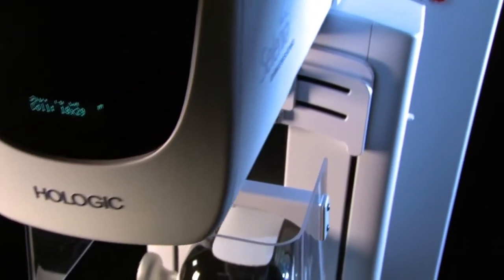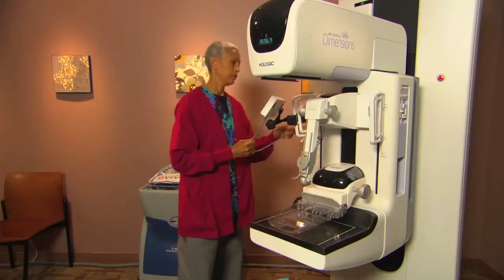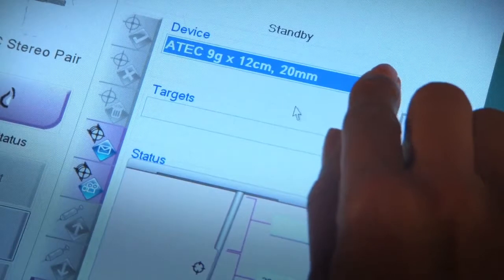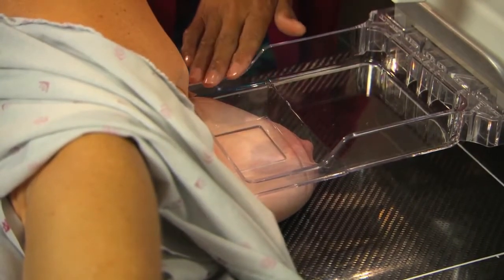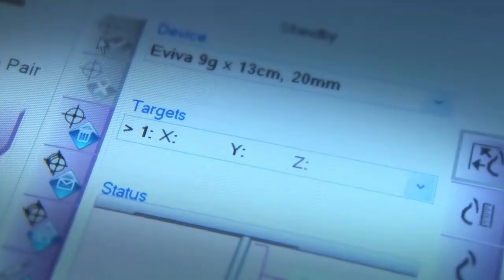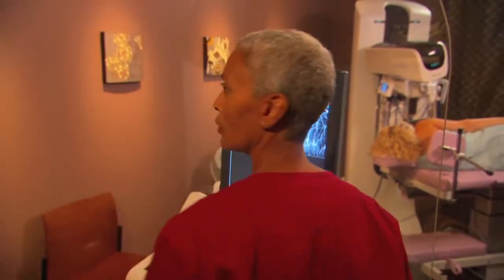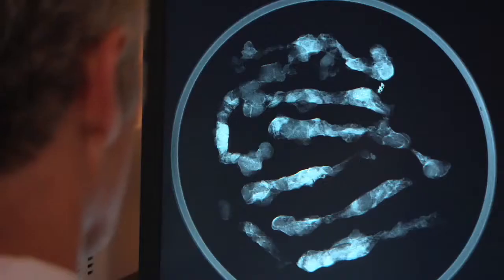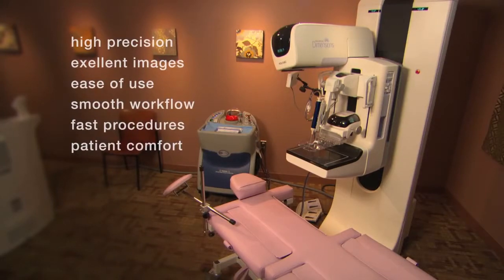Hologic Affirm - GAR System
Sistema per Biopsia Verticale
Il sistema Hologic Affirm per biopsia della mammella sotto guida tomosintesi e stereotassica rappresenta l’ultima generazione dei sistemi di biopsia integrati nel mammografo.
Questa innovativa soluzione è stata progettata per il mammografo digitale Selenia Dimensions per massimizzare l’efficienza ed ottimizzare i flussi di lavoro e dare all’utilizzatore l’opportunità di offrire una tecnologia d’avanguardia nella biopsia mammaria lievemente invasiva. Con una transizione facile e veloce dalla mammografia alla biopsia, Affirm offre procedure efficaci dal punto di vista dei costi con minime esigenze d’ingombro consentendo al sistema di mammografia digitale di allargare la sua area di utilizzo.

La struttura versatile dell’Affirm ne consente l’utilizzo con i più svariati dispositivi di biopsia. Inoltre la sua configurazione pre-programmata per i dispositivi di biopsia Hologic Eviva ed ATEC consente un allestimento veloce ed efficiente con riduzione dei tempi nella procedura. La superiore tecnologia del detettore del Selenia Dimensions fornisce immagini di alta qualità; il campo di
acquisizione 18cm x 24cm , il più grande disponibile, facilita il posizionamento della paziente. Le piastre di compressione sono configurate per le procedure di biopsia. Le piastre sono trasparenti e presentano profili smussati per garantire il massimo confort alla paziente, il perfetto bloccaggio dei tessuti ed una immagine a pieno campo. Le piastre di compressione includono piastre per biopsia standard ed una piastra specificatamente configurata per le lesioni ascellari di difficile approccio. Queste caratteristiche esclusive consentono al Selenia Dimensions con l’Affirm di soddisfare le esigenze di tutte le pazienti.

L’affirm pesa solo 7kg ed ha una struttura compatta ed ergonomica; due maniglie di facile impugnatura consentono di installare il dispositivo in pochi secondi. Facilmente trasportabile, l’Affirm è particolarmente adatto anche a centri che utilizzano più di un Selenia Dimensions poiché è disponibile una licenza multipla per l’utilizzo su più mammografi. La struttura dell’Affirm sfrutta nel migliore dei modi il SID di 70cm per fornire un comodo spazio di lavoro ed una esclusiva facilità e semplicità di installazione.

Il modulo di controllo – schermo LCD touch screen – può essere posizionato su uno dei due lati dell’Affirm garantendo un accesso ottimale. La funzionalità touch screen e la semplicissima interfaccia utente offrono una ulteriore efficienza d’uso durante le procedure.

L'Affirm fornisce:

• Una soluzione completamente integrata ed ottimizzata per il Selenia Dimensions che minimizza i passi della procedura e semplifica il flusso di lavoro.

• Un’interfaccia utente intuitiva gestita dalla stazione di acquisizione del Selenia Dimensions per un utilizzo estremamente facilitato.

• Una struttura ergonomica e leggera per un passaggio facile e veloce dall’utilizzo diagnostico alle procedure interventistiche sotto la stessa modalità di acquisizione immagini.

• SID 70cm, il maggiore presente sul mercatoper un posizionamento della paziente più semplice ed una procedura di installazione del dispositivo estremamente semplice.

• Esclusivo approccio con angolo di 10° per una libera visualizzazione della lesione mantenendo la semplicità dell'impiego di coordinate cartesiane in tutte le modalità di biopsia.

• Completa compatibilità con i più svariati dispositivi di biopsia per garantire la massima comodità di utilizzo.

• Una soluzione completa per lo screening, la diagnostica e le procedure interventistiche.